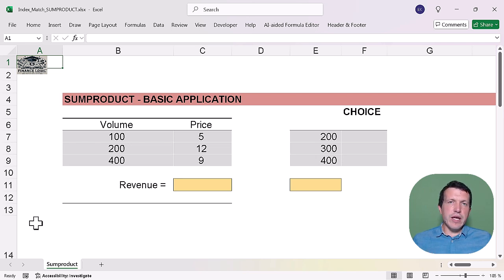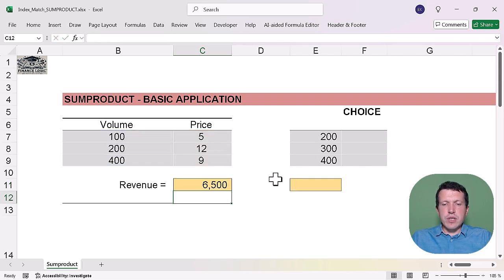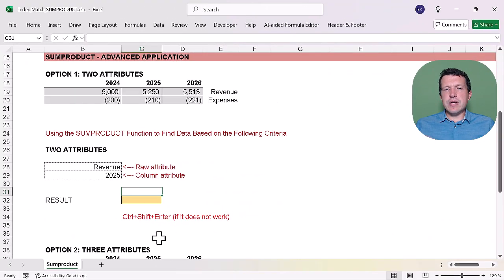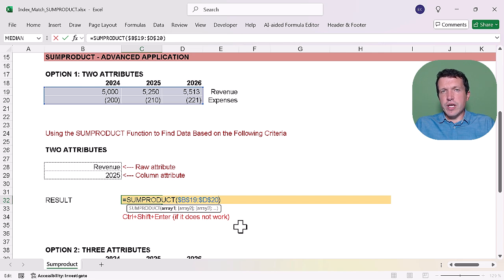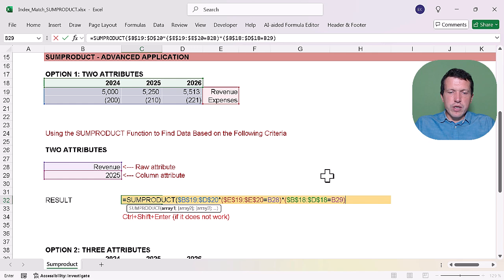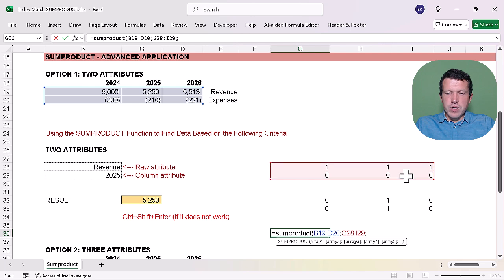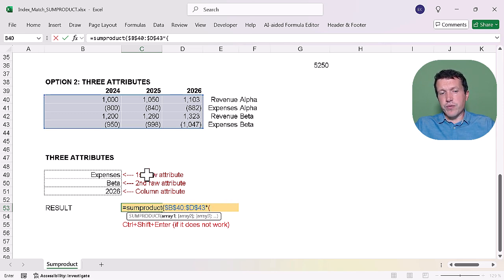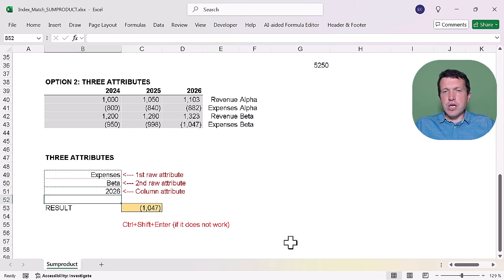Unlock SUMPRODUCT in Excel: Basics, Secrets, and Advanced Applications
Time code:
00:00 - Intro
00:40 - Direct (Basic) application
01:38 - CHOICE with SMPRODUCT
03:15 - SEARCH with SUMPRODUCT (Advanced application)

"Discover the full potential of the SUMPRODUCT function in Excel! In this tutorial, I’ll walk you through:

Basic applications: Using SUMPRODUCT for simple calculations.
Secret uses: Leveraging SUMPRODUCT for advanced tasks like conditional selection and lookup.
This powerful function can revolutionize the way you work with data, making your formulas more dynamic and efficient.

What you'll learn:
✔️ SUMPRODUCT basics explained step-by-step.
✔️ How to use SUMPRODUCT for conditional calculations.
✔️ Secret techniques for selection and lookup functions.
✔️ Real-world examples to enhance your financial modeling and data analysis.